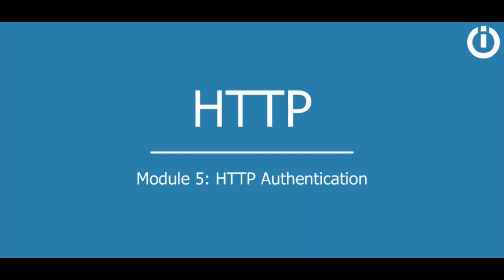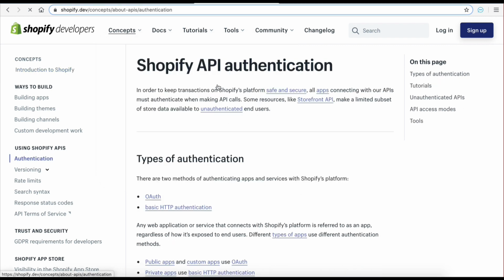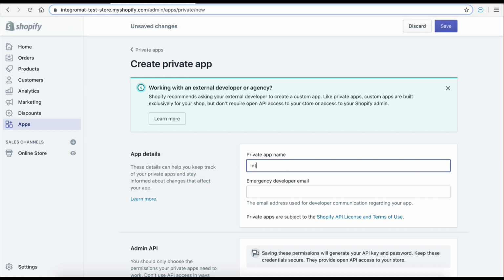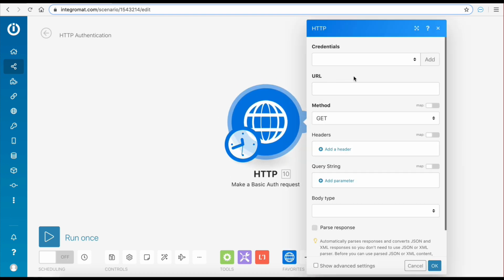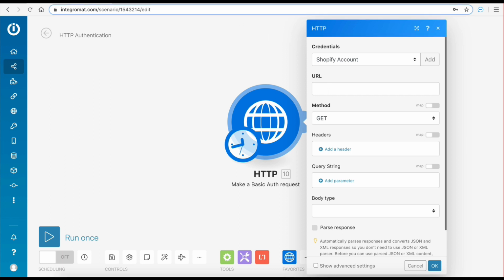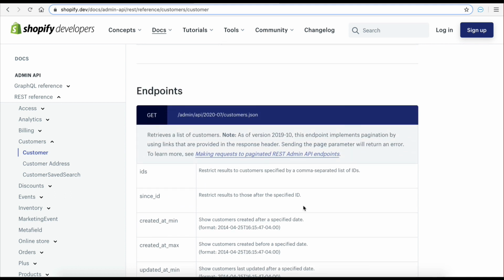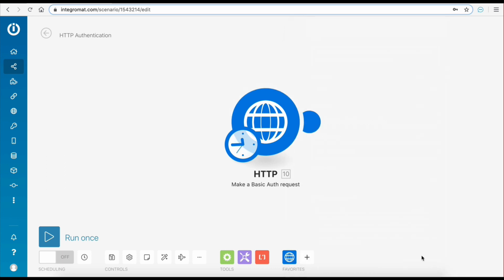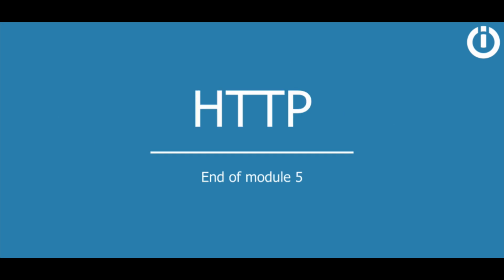HTTP | Part 5: HTTP Authentication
HTTP - Module 5/5

In this video, you will see an example of how you can use the HTTP app inside Integromat to perform authenticated requests to API endpoints.